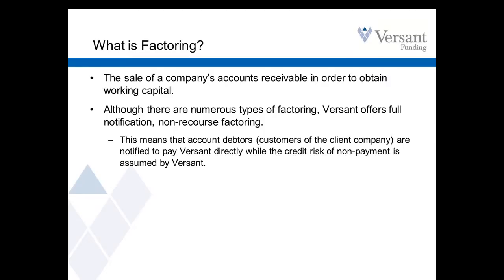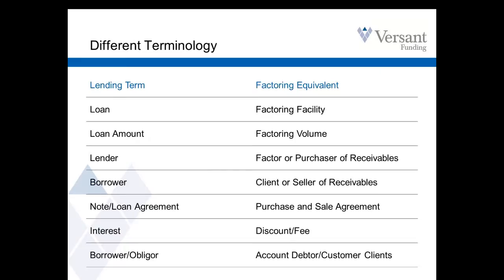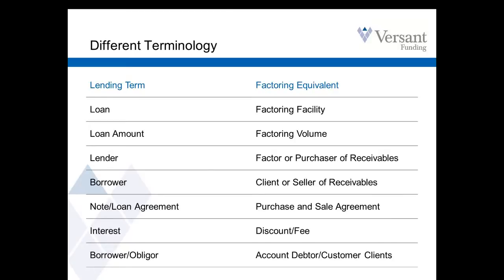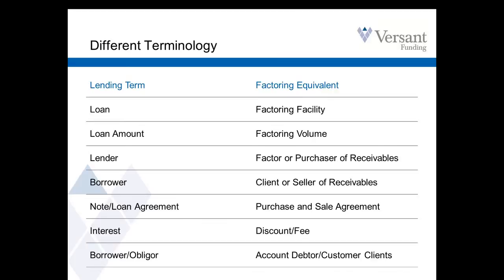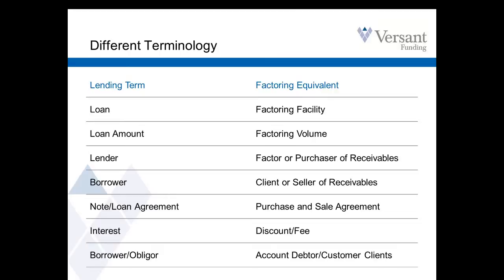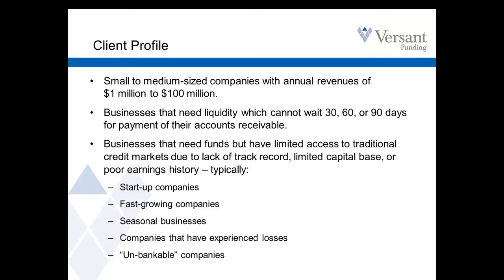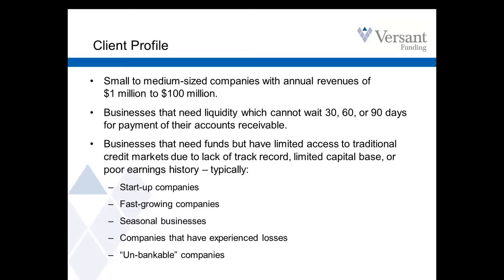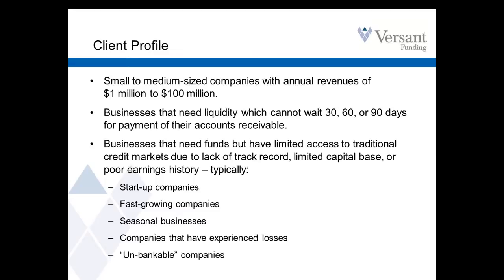accounts receivable financing course hero